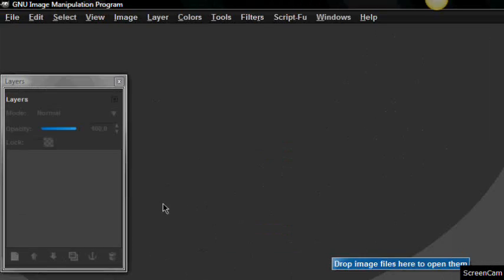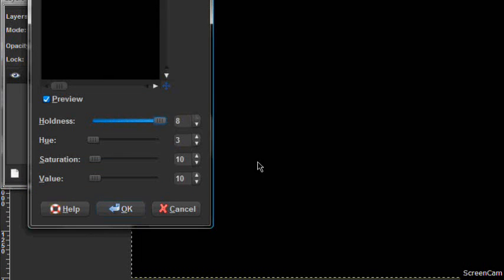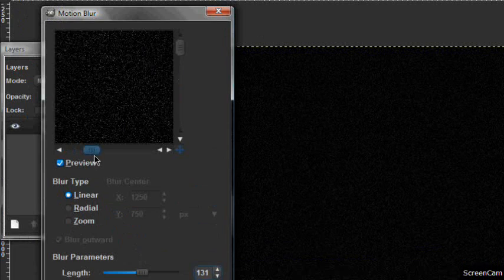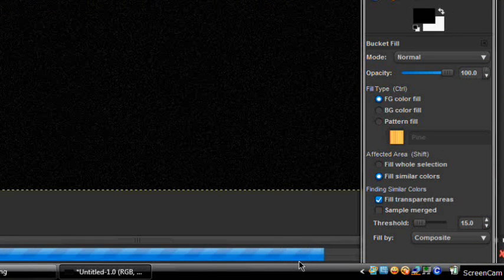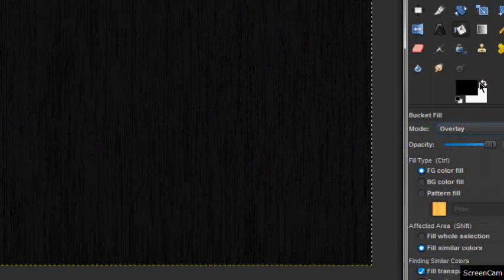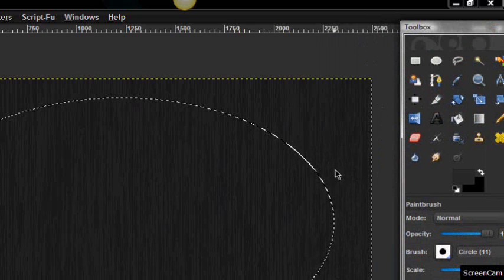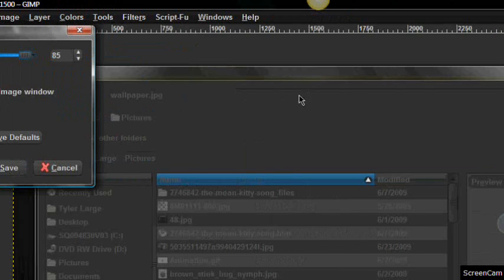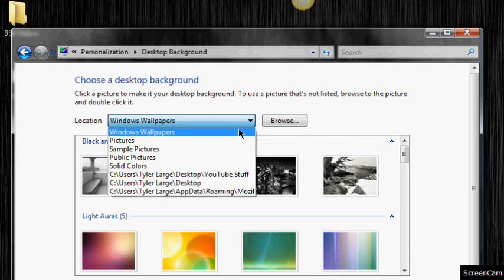How To Make A Metallic Style Desktop Wallpaper In Gimp